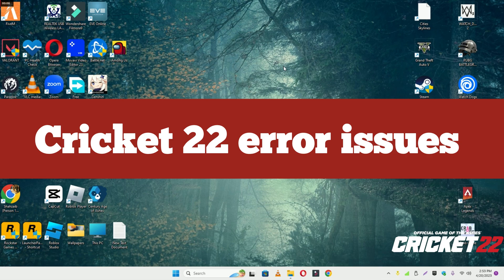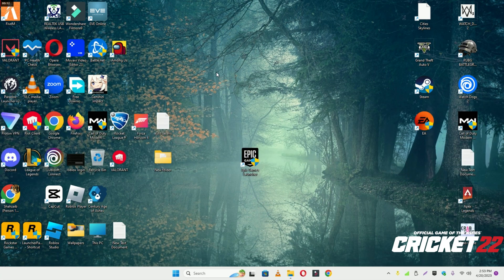How to Fix Cricket 22 Errors / Issues! | 2023 Windows 11 /10 {Easy Method}